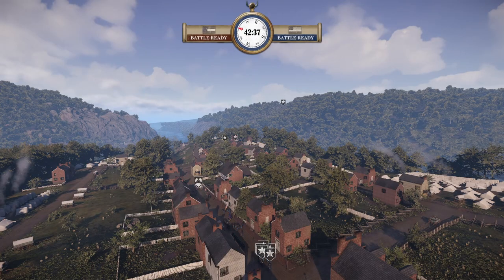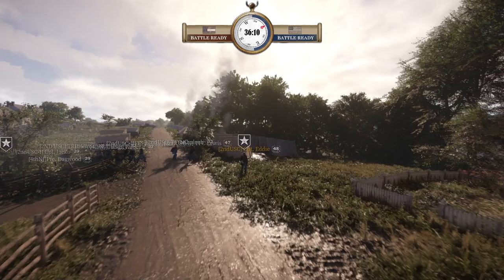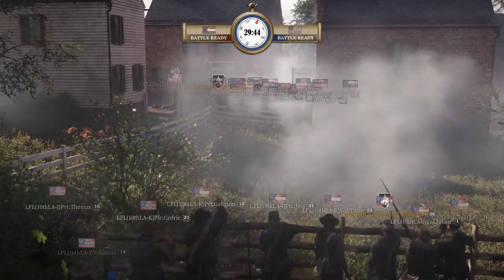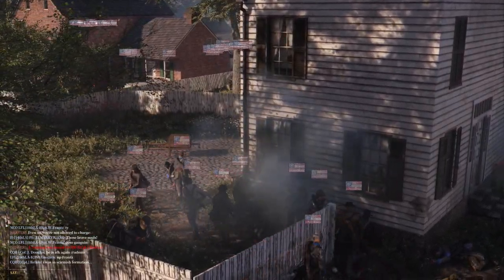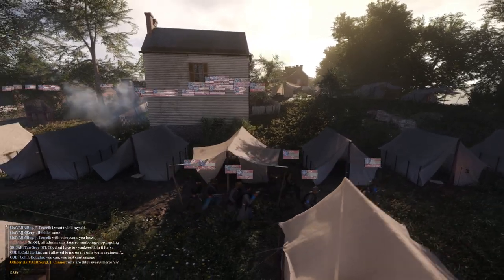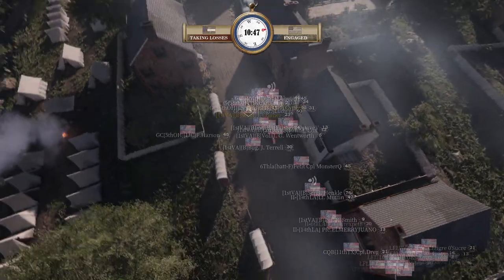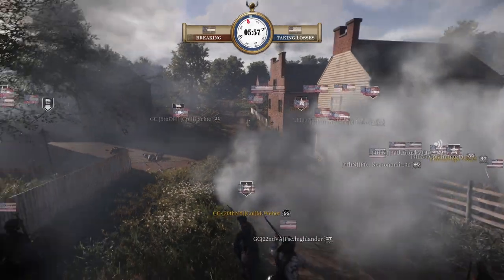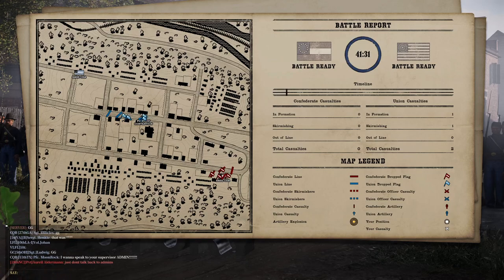War of Rights | United European Community 23/3 | Server 2 Map 2 Washington Street | 200 Players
Event Details Server 2
Administrators: 51stNY Dotpoint + 3rdAL Memento Mori
Maps/Game mode:  School House Ridge (Skirmish) + Washington Street (Skirmish)

Team Balance (92-93)

USA
Top Co. A (Main) - German Corps  28 [1-Gun]
Top Co. B (Main) -  GC-5th Ohio 17
Bottom Co. A (Main) - 4th Georgia 13
Bottom Co. A - 83rd Pennsylvania  11
Bottom Co. B (Main) - 4th New Jersey  11
Bottom Co. B - 2nd United States  11 [Skirms]

CSA
Top Co. A (Main) - LFL  29 [1-Gun]
Top Co. B (Main) -  6th Texas 17
Bottom Co. A (Main) - Colquitts Brigade  22
Bottom Co. B (Main) - 1st Virginia Co.B 12 + Shenandoah  3 [Merged]
Bottom Co. B - II Corps  10 [Skirms]

Unit Discords:
USA:

Houka's Timestamps

0:00 Intro
0:16 Introducing co-host
0:50 Units showcase
1:58 Map thoughts
4:20 Fights on the main road
5:15 CSA LFL push by the tents
6:45 USA 6thTX flank by the tents fight with CSA LFL
8:15 Nice volley from USA GC defending crossroad in front of point
8:25 USA 83rd and others charge CSA LFL
10:50 Wide manouver by CQB
13:15 USA 4thGA holding a key position
14:57 USA 2ndUSC holding the foward left fence
16:40 USA 83rd doing an offensive manouver on the right side corner
17:45 CSA CQB forcing USA 2ndUSC and others to shift the defense left side
19:10 CSA LFL charging USA 6thTX
21:06 Big volley from USA GC towards CSA CQB same crossroad as before
22:34 CSA LFL push buy the back side
24:14 USA 83rd and 6thTX suprise attack on multiple CSA
25:53 USA 2ndUSC give an other great defensive fight aginst CSA 5thOH
27:48 USA GC + 6thx crossroad part.3 against CSA LFL
29:08 CSA LFL vs USA GC
30:12 Sneak attack from CSA 1stVA vs USA 4thNJ
30:30 USA 2nd USC use cav tactics against CSA CQB
32:00 Big CSA charge on the left
36:20 CSA Flags + 10 men hiding close to point
38:42 USA GC crossroad part.4 : shooting gallery
41:18 CSA 5thOH and II corps taking refuge by the white house
43:20 USA 2nd USC charge on the back of CSA LFL
43:53 USA hold against a big charge on point
44:30 Final Thoughts